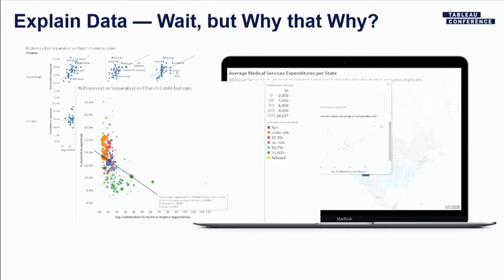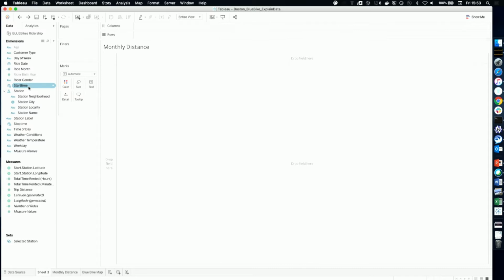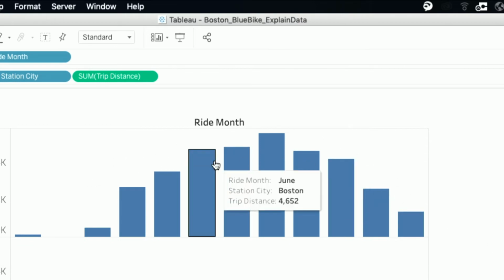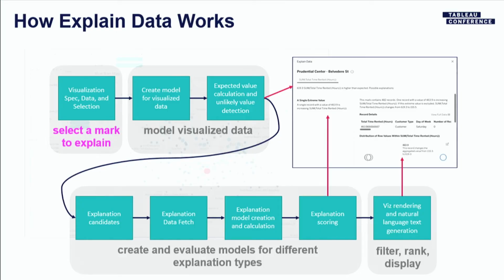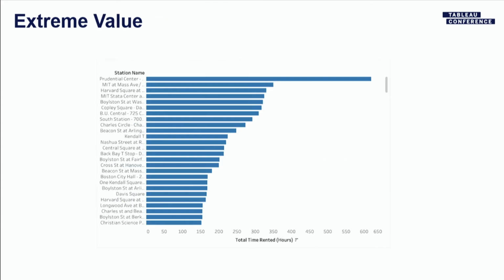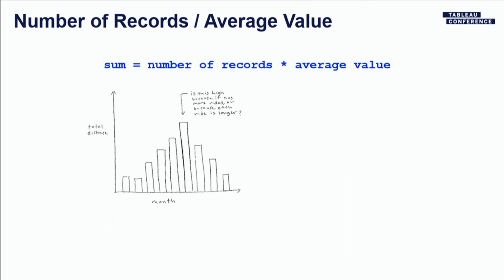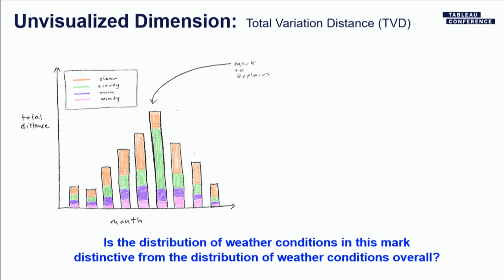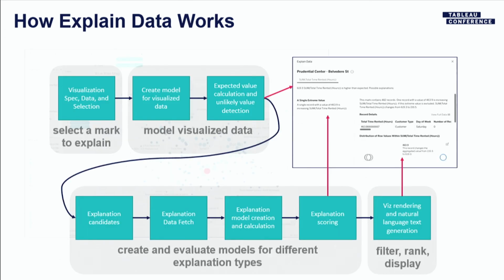Explain Data Internals: Automated Bayesian Modeling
How does Tableau explain data? Recently added capabilities, based on technology acquired from Empirical Systems in 2018, automatically and interactively fit hundreds of models to data, and quantify confidence in the results. But what happens next? This session will go into some of the implementation details. Come to learn more about scoring, expected and unlikely values, and how explanations are synthesized from observed data.